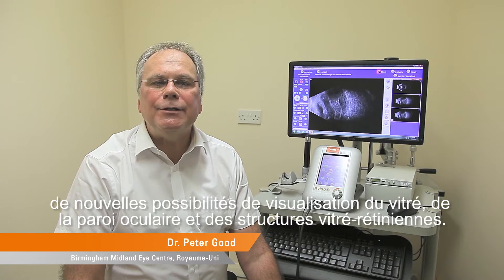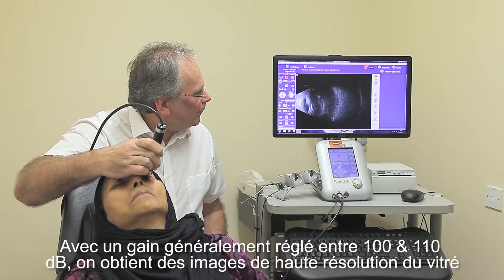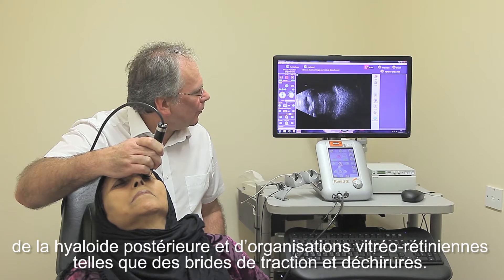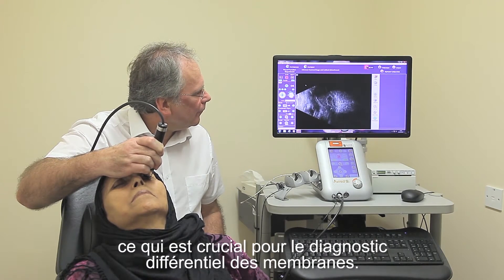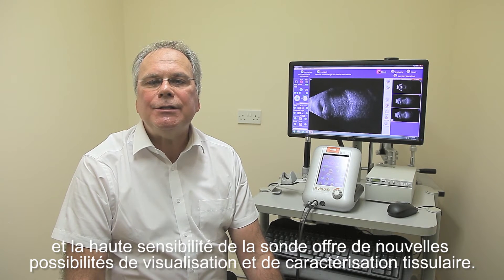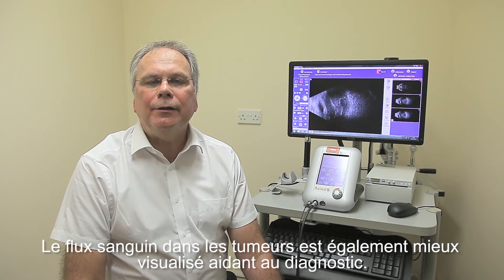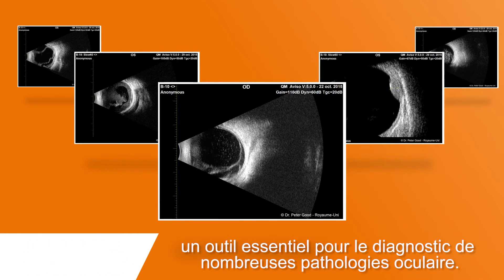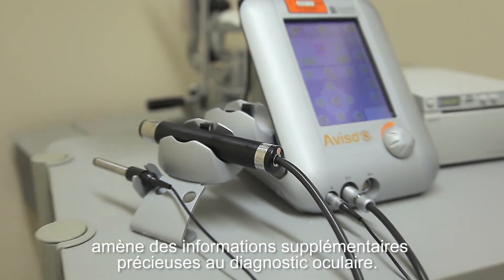Nouvelle génération de sonde B 10 MHz de Quantel Medical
La nouvelle génération de sonde 10 MHz de QM, pour Aviso et Aviso S, offre de nouvelles possibilités de visualisation du vitré, de la paroi oculaire et des structures vitré-rétiniennes.

L’avantage majeur de cette nouvelle sonde est la qualité de l’image obtenue pour le vitré.

L’échographie en mode B est un outil de diagnostic non invasif et demeure un outil essentiel pour le diagnostic de nombreuses pathologies oculaire.

La sonde B 10 MHz de nouvelle génération de Quantel Medical amène des informations supplémentaires précieuses au diagnostic oculaire.